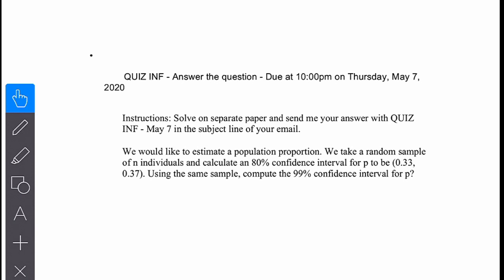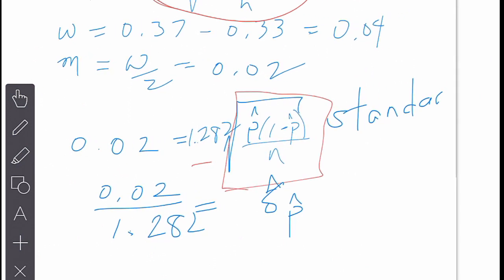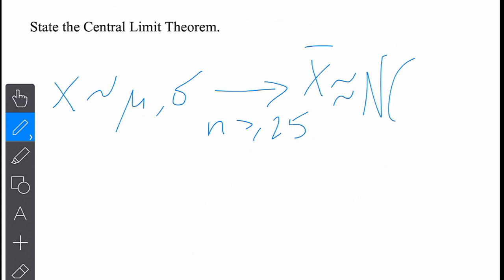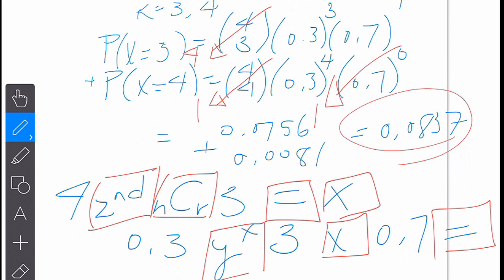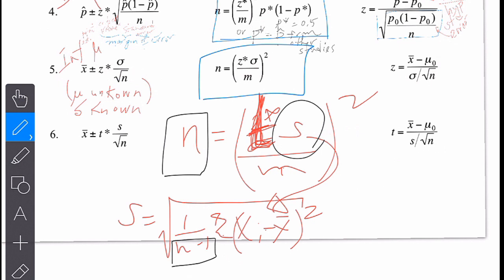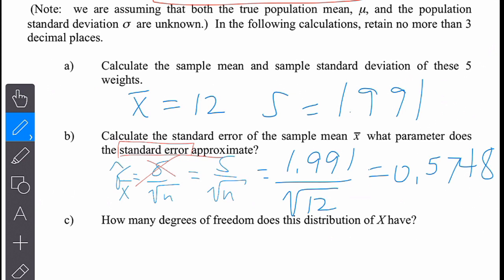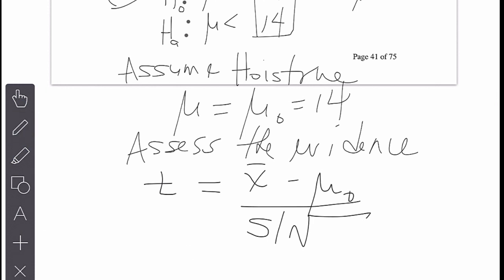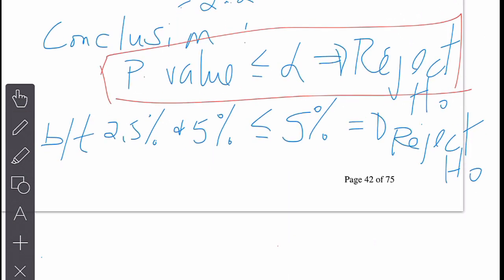StatsLongobardiLive - May 8, 2020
Today we will review the quizzes posted yesterday, then complete UNIT 6 INF solving problems as we go along.